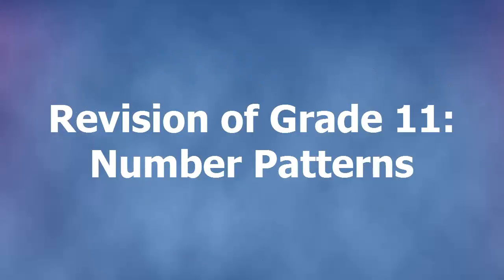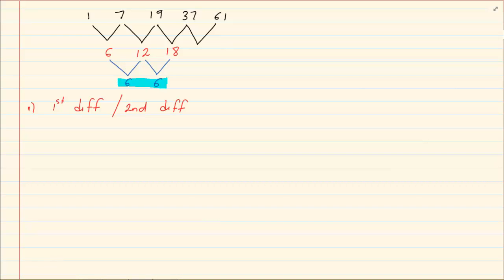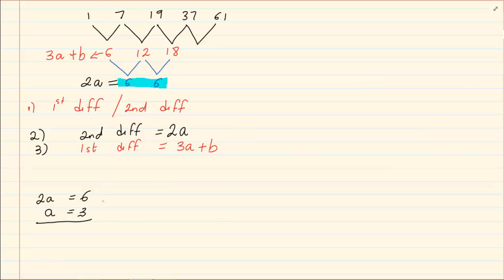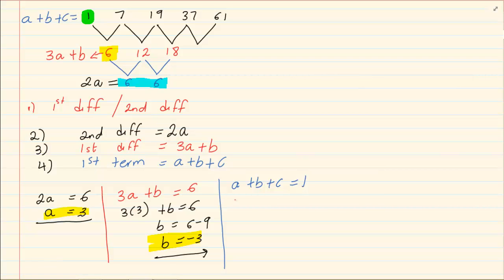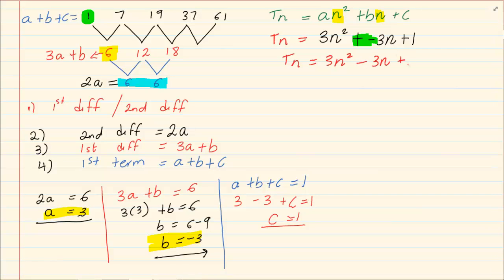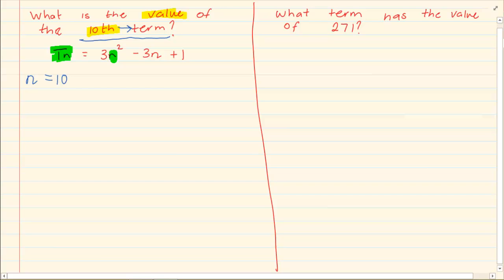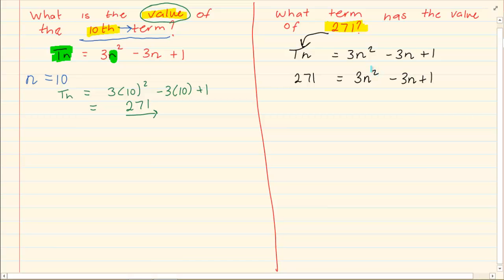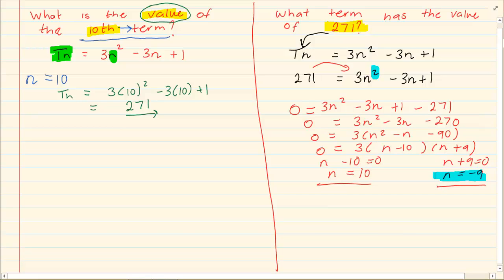Grade 12 : Number Patterns : Revision of Grade 11 work